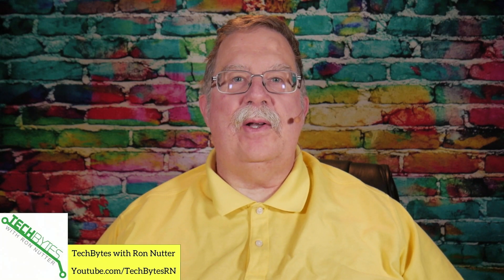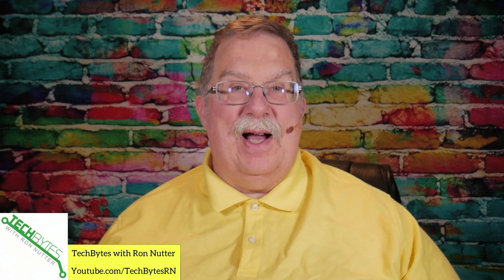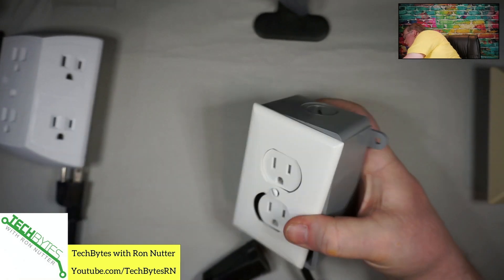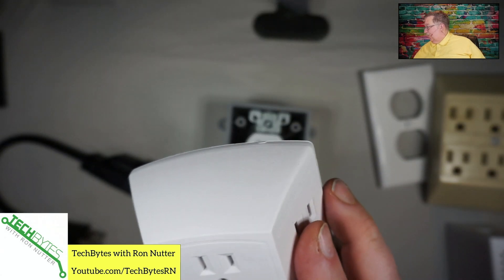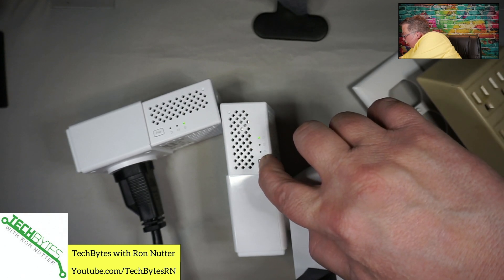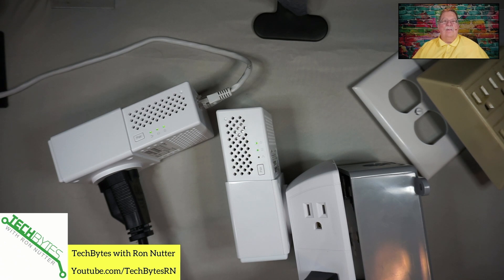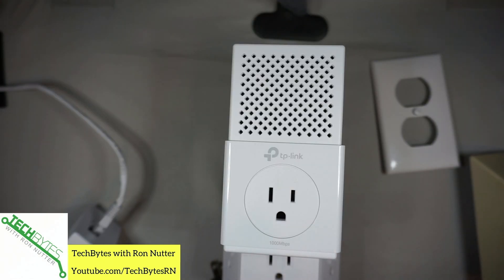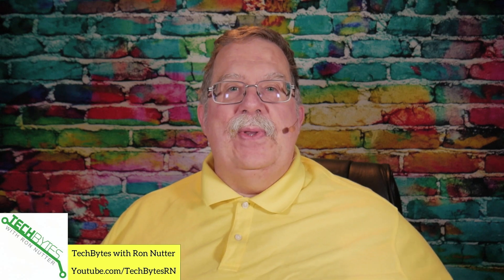How to extend your Smarthome using Ethernet over Power (Part 1)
In this video I show you how to extend ethernet over your houses internal power.  This is the building block for extending other services over house wiring.

TP-Link AV1000 Powerline Adapter - Gigabit Port

GE 6 Outlet Wall Plug Adapter Power Strip

KMC Power Extension 1-Foot Cord